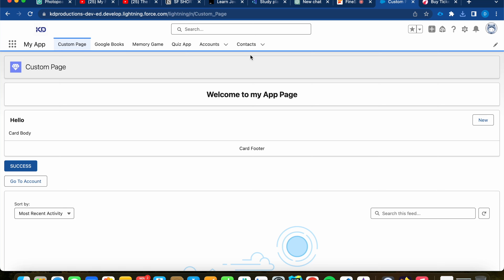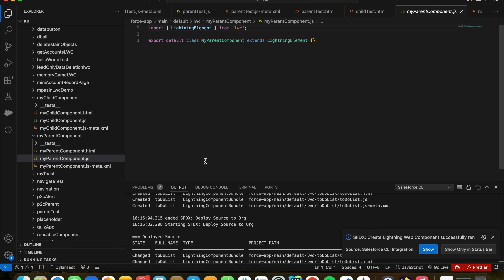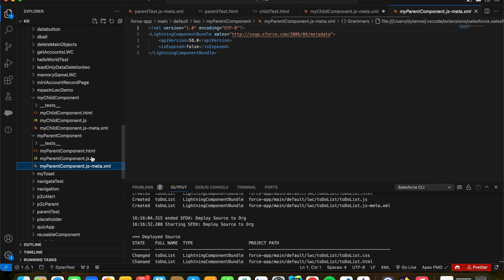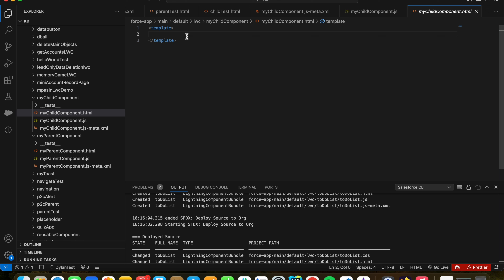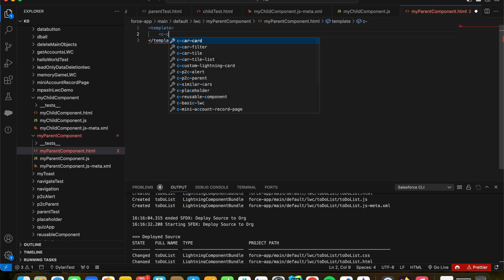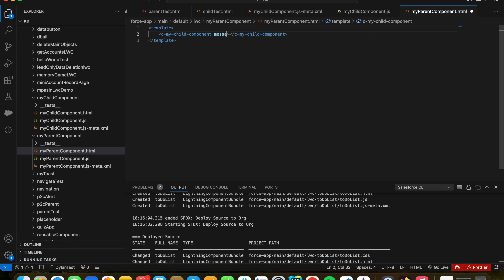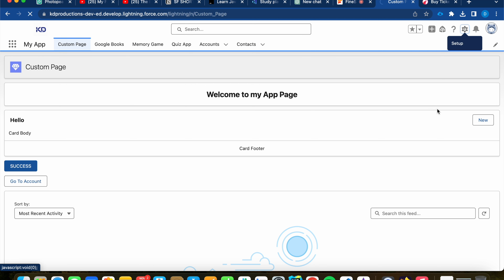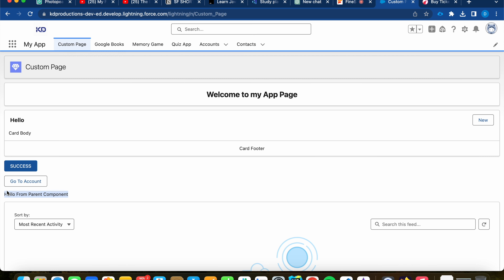How to use @api Decorator in LWC to pass data from child to parent | Salesforce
Straight to the point Salesforce video on How to Redirect to Records with Navigation Mixin with a Lightning Web Component